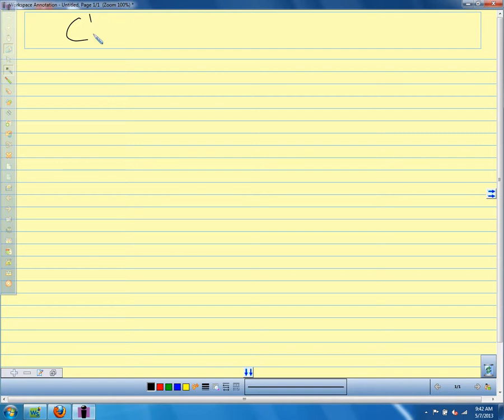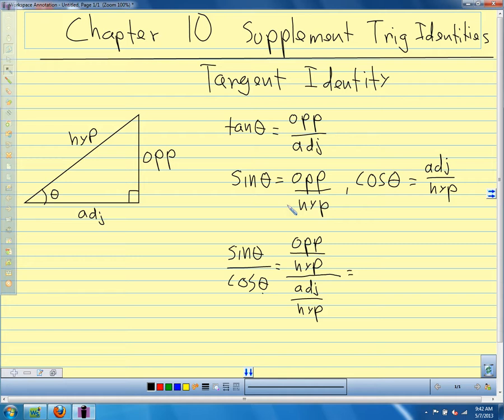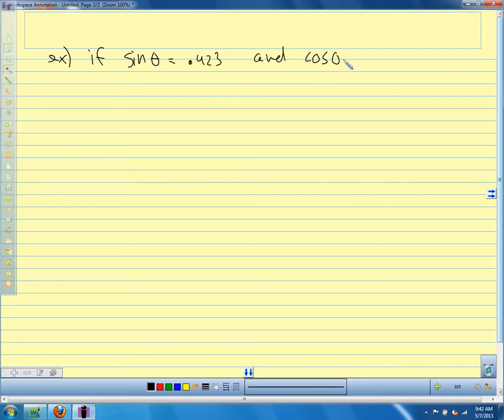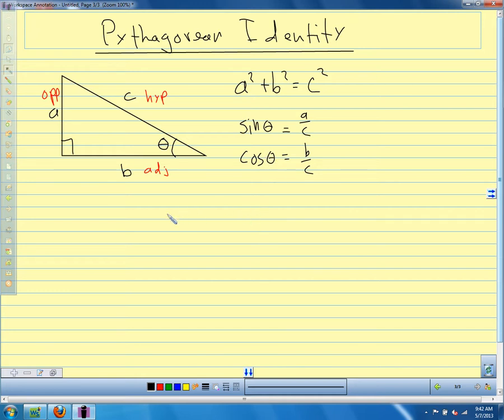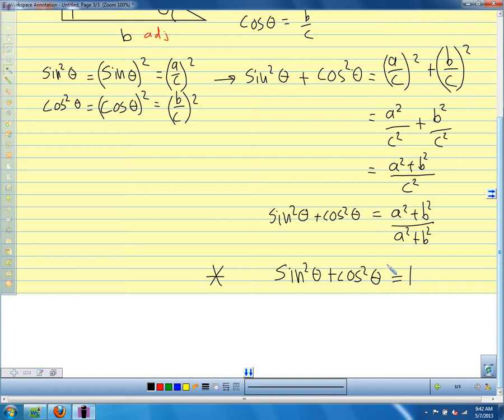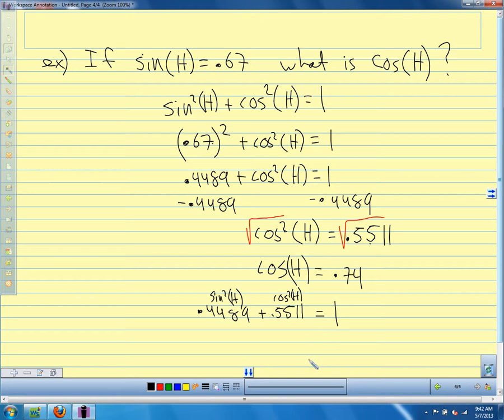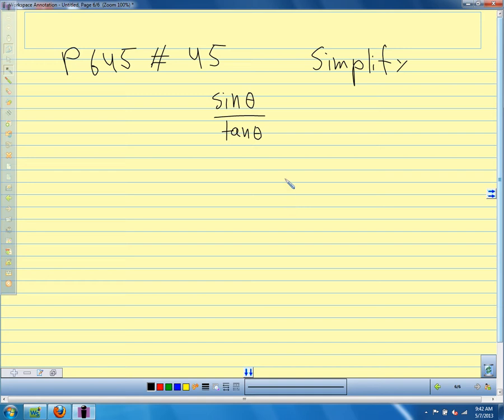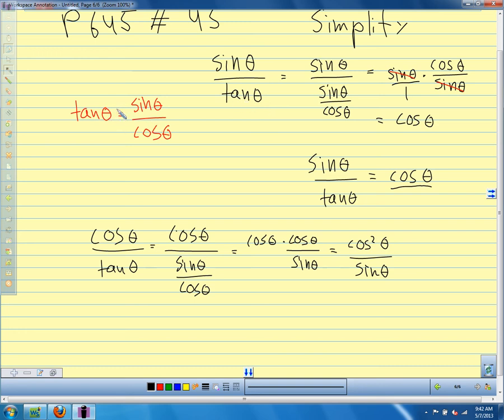Geometry Chapter 10 supplement. Trig Identities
Tangent and Pythagorean identities